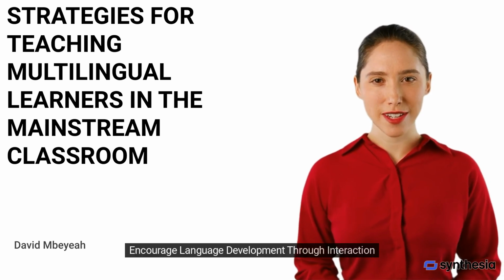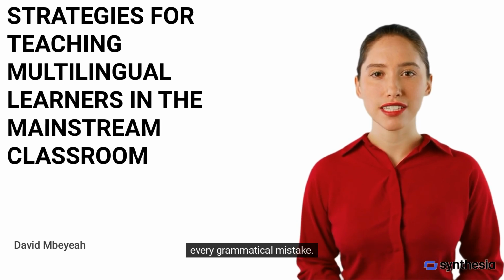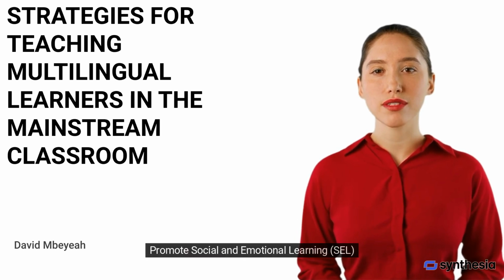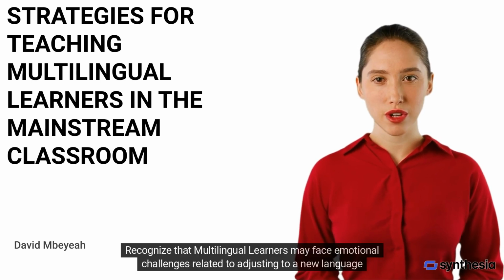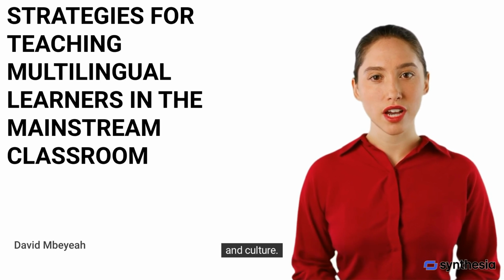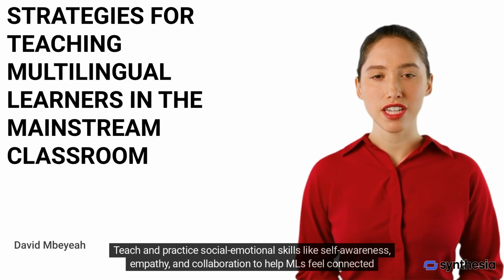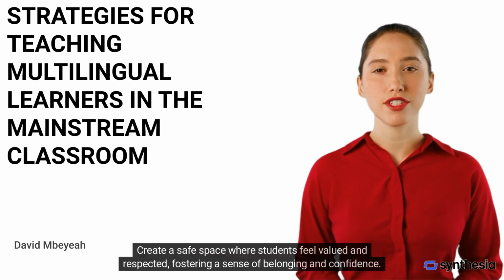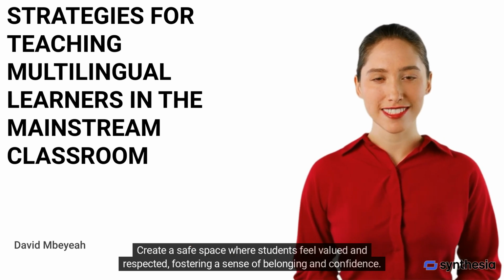STRATEGIES FOR TEACHING MULTILINGUAL LEARNERS IN THE MAINSTREAM CLASSROOM